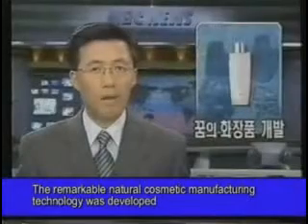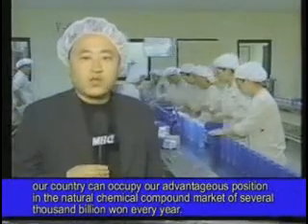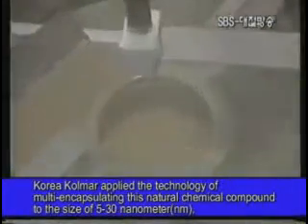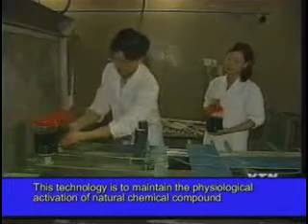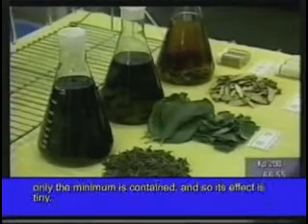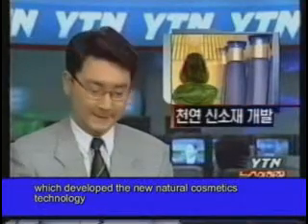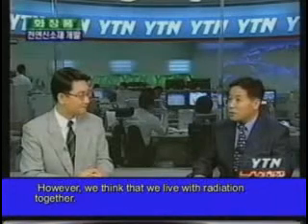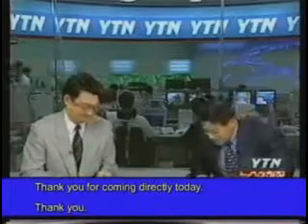32.Product - Atomy cosmeticsTV News Clips superiority of Atomy cosmetics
What if  you will have the chance to join a global opportunity that has:

I. NO RISKS:
   -No Joining Fee / No registration Fee.
   -No Monthly Maintenance Fee.
   -No Website Fee.
   -No Renewal Fee.

II. PRODUCES ABSOLUTELY QUALITY ORGANIC PRODUCTS AT ABSOLUTELY LOW PRICES
   -Providing top quality products that cannot be matched
    (Masstige product philosophy) by others
   -Products really work
   -100% money back guarantee on all the products.
   -New products are continuously being released.

III. INCREDIBLE SUCCESS AROUND THE WORD:
-In Korea alone the sales reached a Half Billion U.S. Dollar last 2014 and already reaching a phenomenal One Billion U.S. Dollar sale for this Year 2015 only.

Atomy from Korea is already operating in various countries including US, Canada, Japan, Taiwan, Singapore, Malaysia, Thailand, Cambodia, Philippines, Mexico, Australia, Indonesia, Russia. Soon to open around the world.

Atomy is becoming a household name worldwide. So, why not save and earn from the products that you are already using ? New countries are opening all the time meaning more opportunities for your group to grow which means a steadier income.

IV. GENEROUS COMPENSATION:
-As you buy products you are helping people from around the world because Atomy gives 70% of the companies PV in commissions and bonuses back to their customers.
-One member ID is valid across the world.

Only members have the opportunity to purchase Atomy products online at wholesale prices.

Get discounts from buying all Atomy products. To get discounts just register for FREE MEMBERSHIP. Once you are registered you can buy all Atomy products online at discounted price plus a global opportunity to earn lifetime income from around the world.

Atomy’s CEO’s vision is that millions of people from around the world will become financially self sufficient, not only providing for their needs but also those in their family, community and country.  In some countries that Atomy is going to be in next year the average income is under $1,000 USD per year like in Cambodia, Philippines, Vietnam and Thailand.  Just think what it does when these people start to bring in $500 $1,000 $10,000 $30,000 $100,000 per month!  This is what is happening in Korea now!  Atomy truly is a company you can get behind.

user id: 12742854
guest password: 123tgg

or

user id: 12742449
guest password: 123cmgg